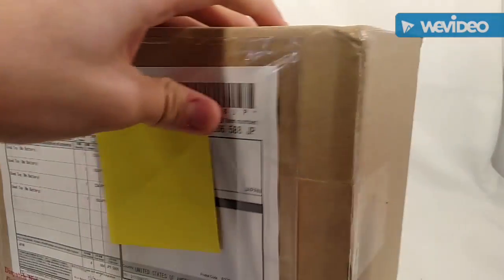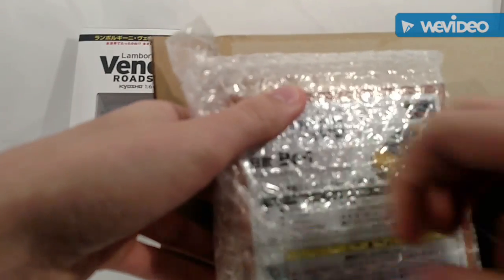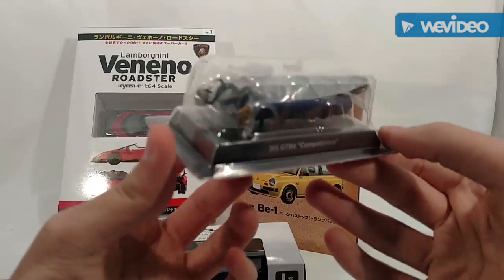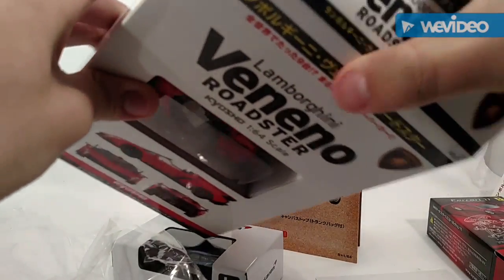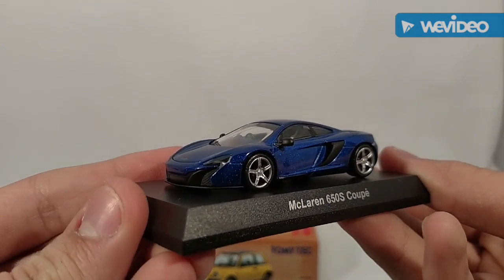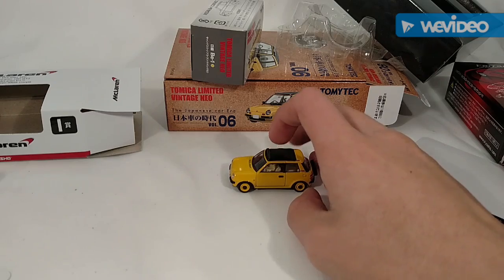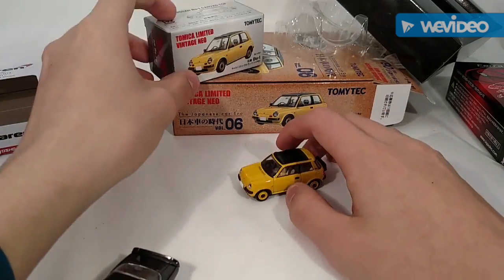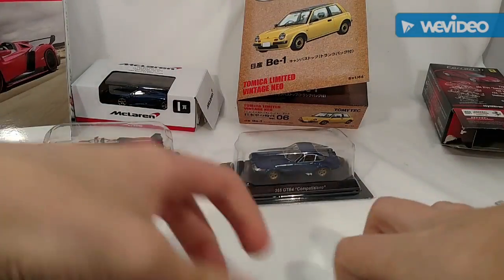Japan Booster Unboxing: My First Kyosho and Tomica Limited Vintage Neo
I got some Kyosho and TLVN from Japan Booster!